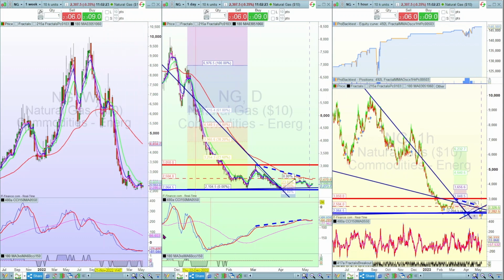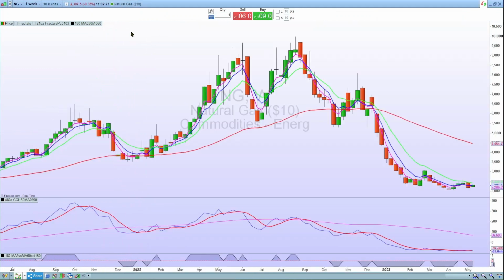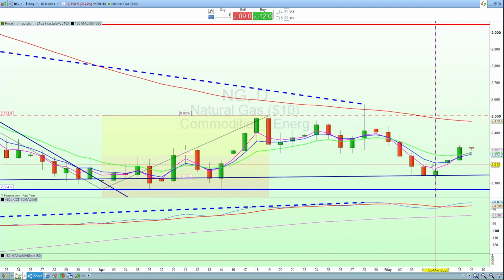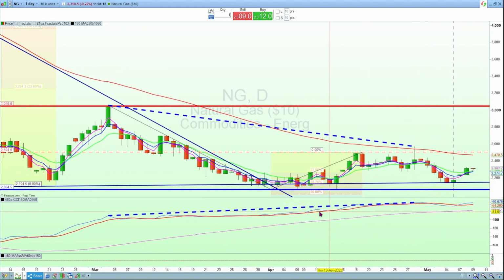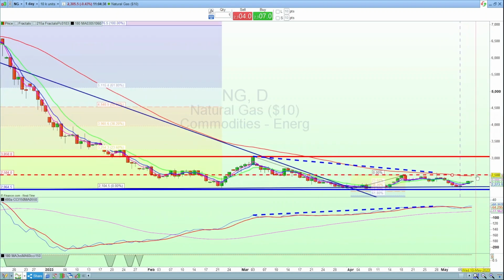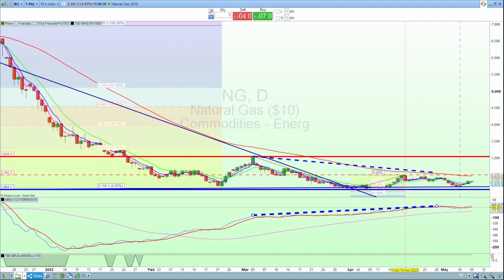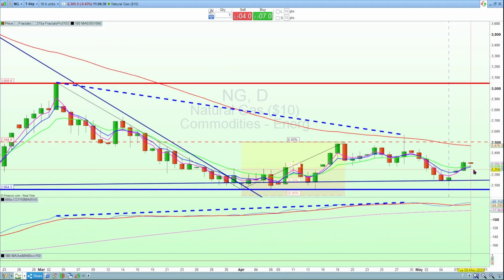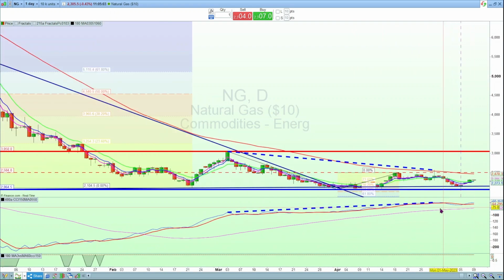Natural Gas Technical Analysis May 09 2023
Natural Gas Technical Analysis May 09, 2023 using Stochastic and Commodity Channel Index.

Don't forget...

Things
to consider:

Remember...